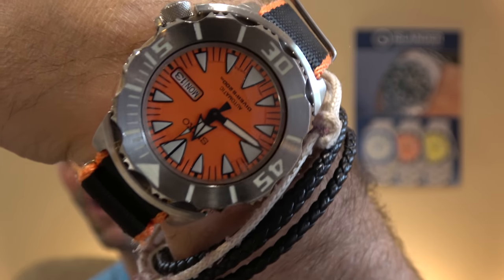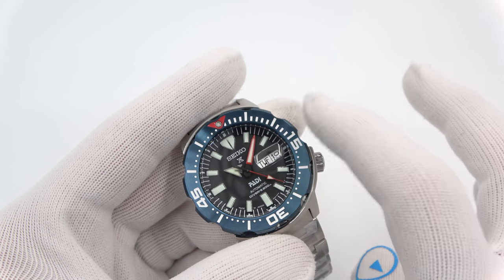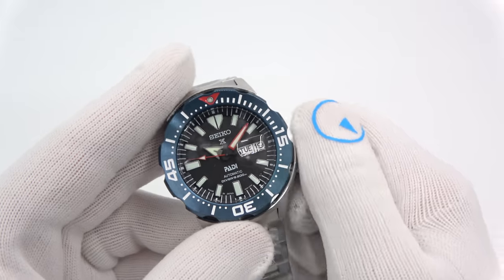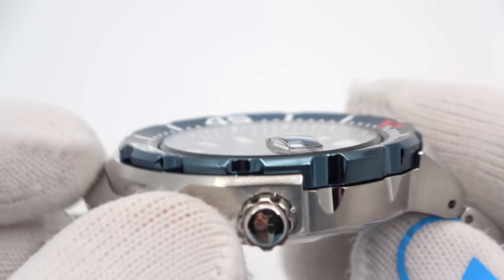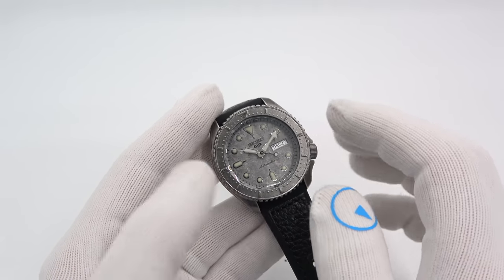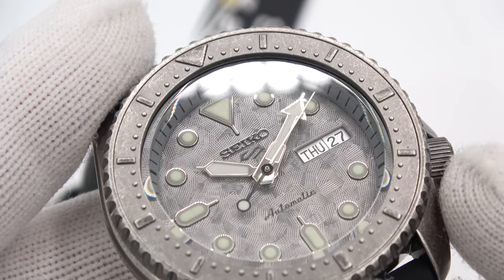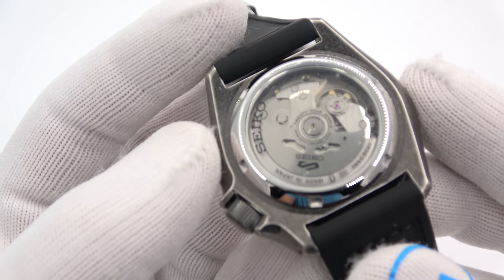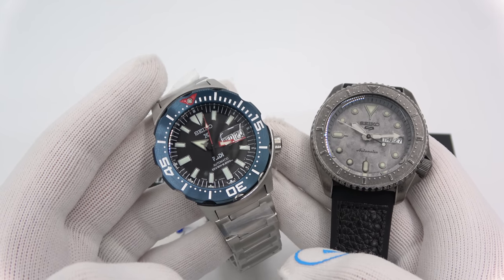Seiko PADI Monster Diver FIRST LOOK EXCLUSIVE!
Today we're going to jump in and checkout Seiko's latest PADI collaboration, the SRPE27 Monster! Very Monster, Very PADI!

We will also check out the new Seiko 5 with the hammered finish dial and patina case. What an entry into the 5 lineup!